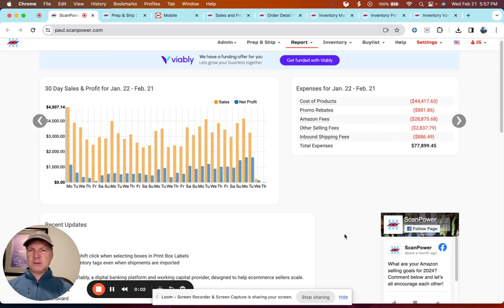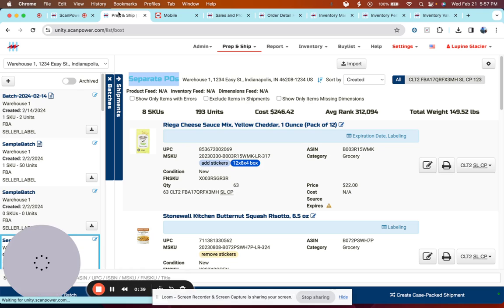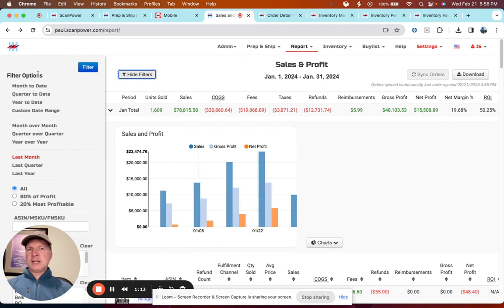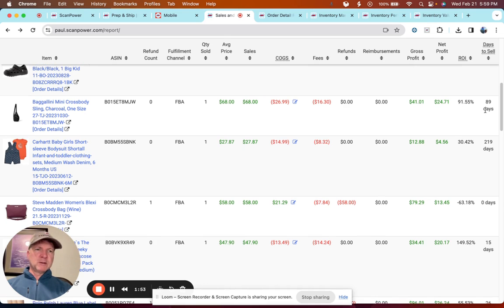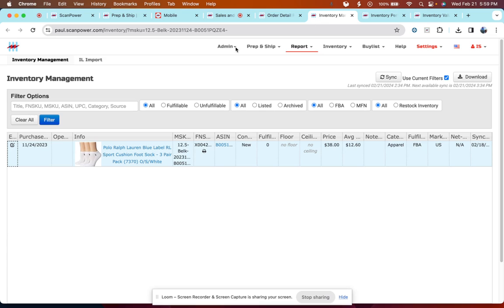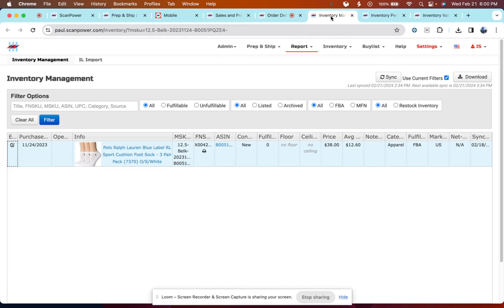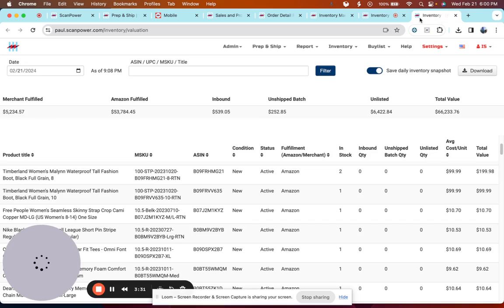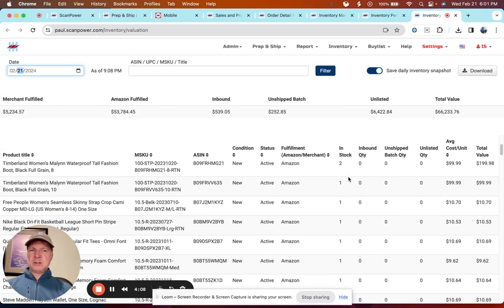ScanPower COGS, Sales & Profit, and Inventory Valuation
ScanPower tracks your costs throughout the product lifecycle, from purchase to shipment, to COGS. This makes it easy to keep costs where they originate. Through our integrations and API we can push the costs to your repricer or dashboard. We also track inventory value with a daily snapshot. Keep your bookkeeper happy and reduce the year-end tax headache!